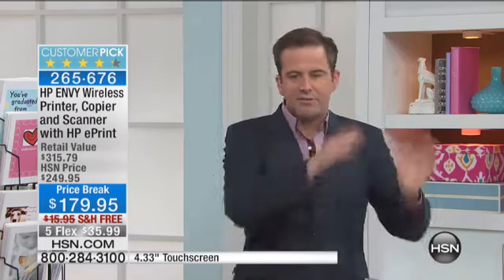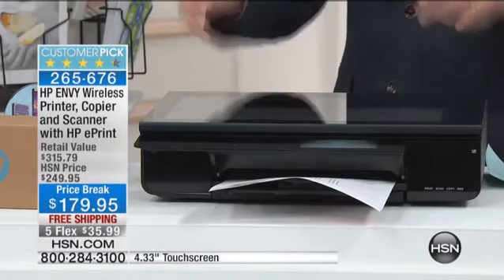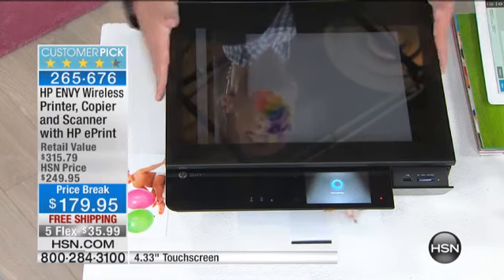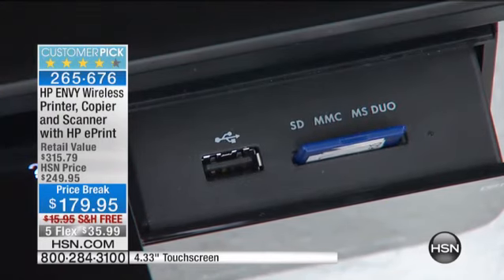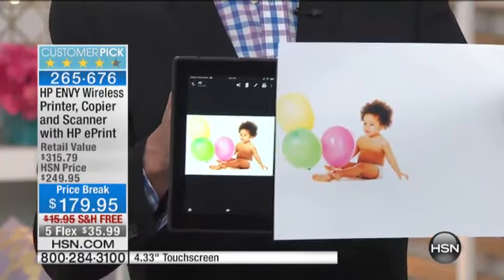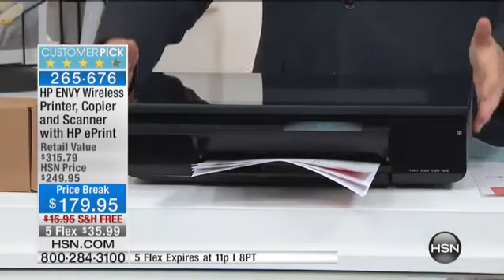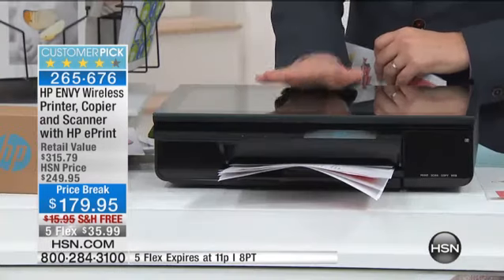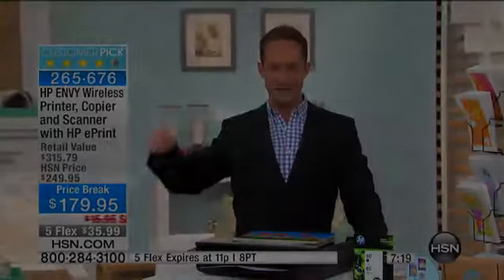HP ENVY Wireless Printer, Copier and Scanner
HP ENVY Wireless Printer, Copier and Scanner with HP ePrint
A good printer should neither be seen, nor heard. Enjoy wireless printing freedom and whisperquiet performance for all your home office...